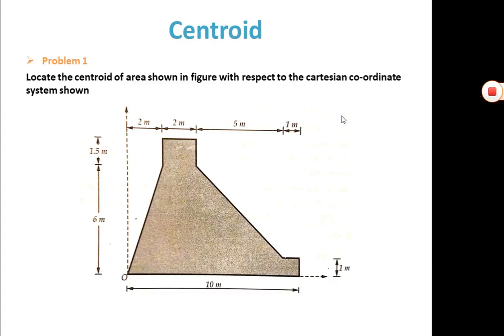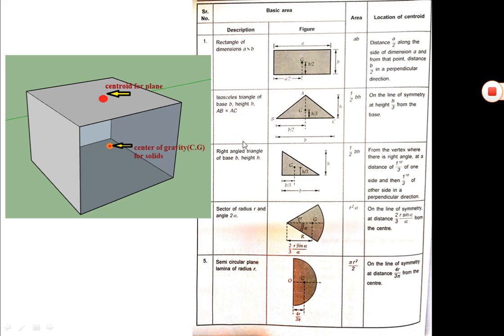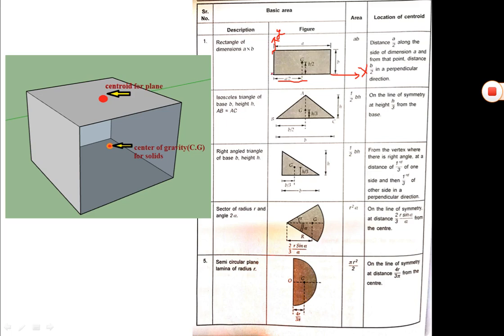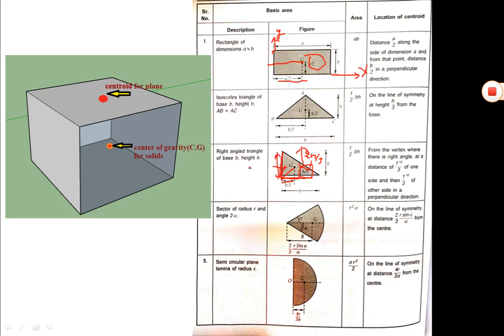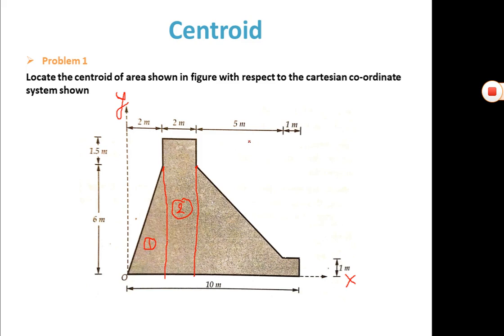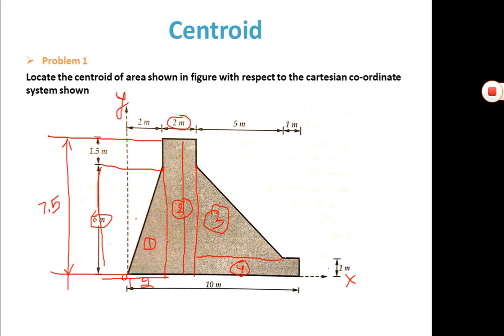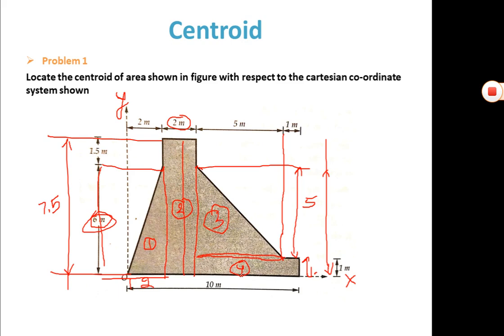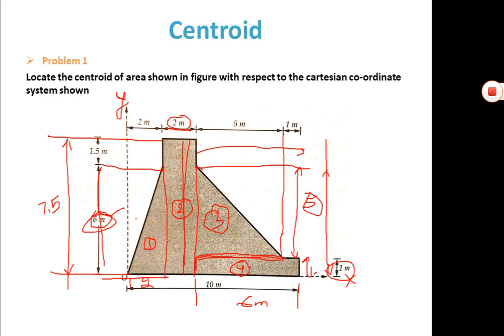civil engineering mechanics: Centroid problem 1 part_1